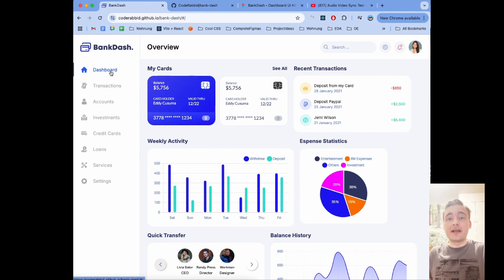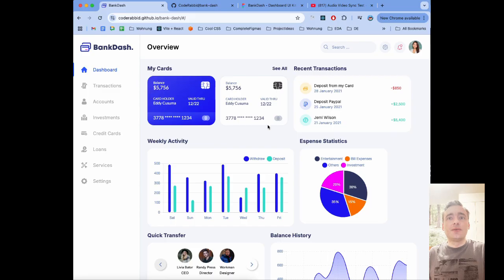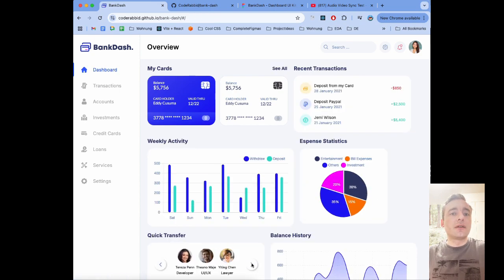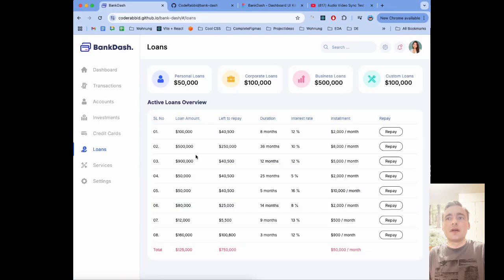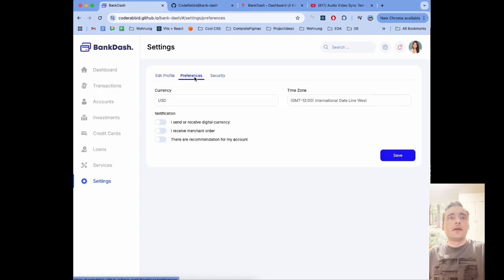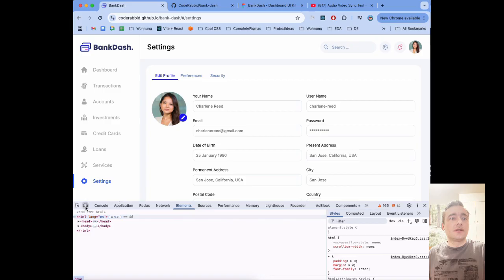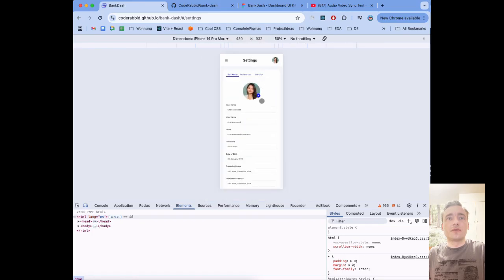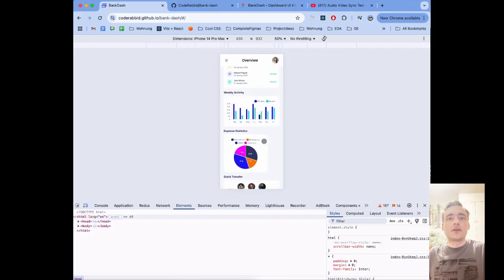BankDash - FrontEnd Project with ReactJS and ChartJS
BankDash is a purely frontend project, that showcases how I can convert a figma file into a react frontend app, keeping the desing as close as possible to the UI/UX Designer's idea.